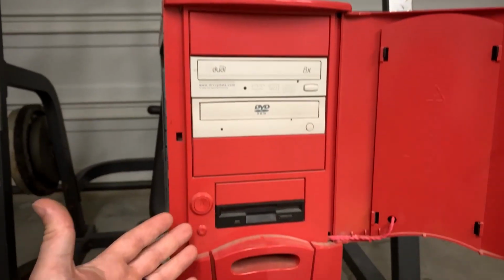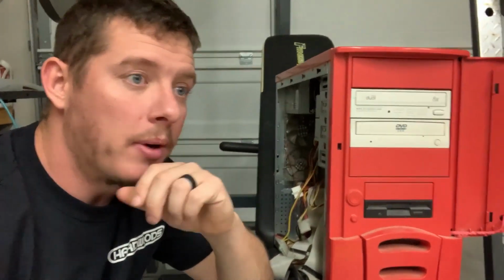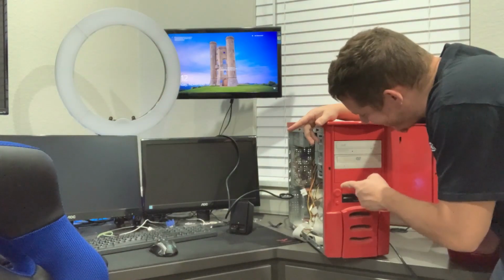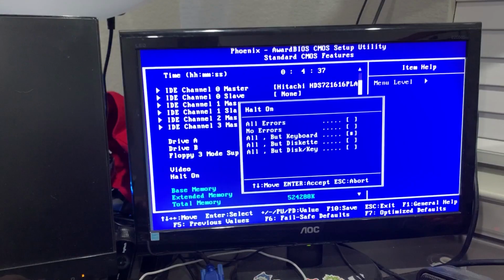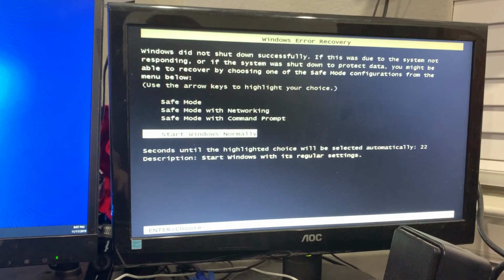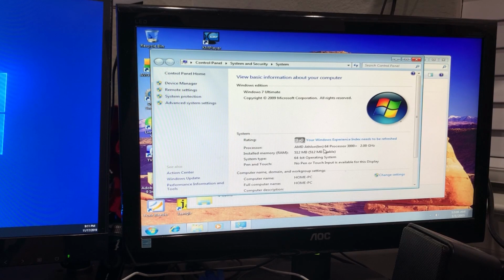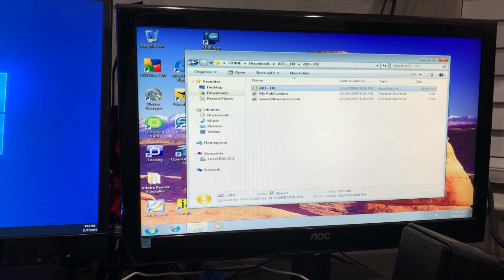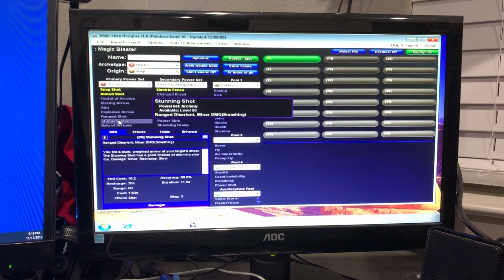15 YEAR OLD PC FOUND IN STORAGE STILL WORKS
I found a 15 year old pc in storage and boot it up.  its an old computer that still works.